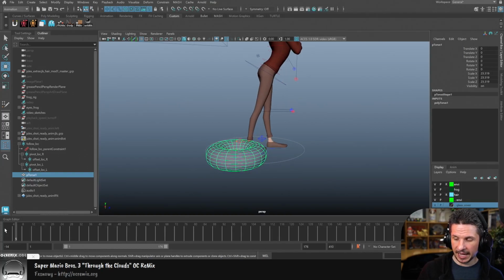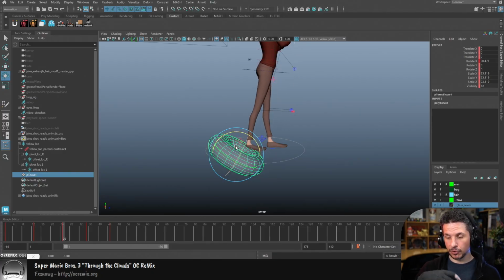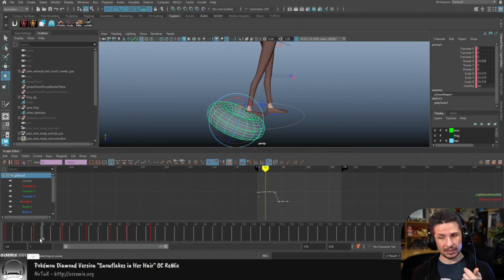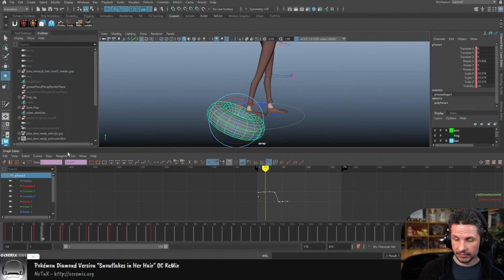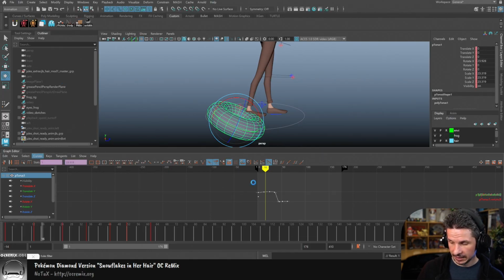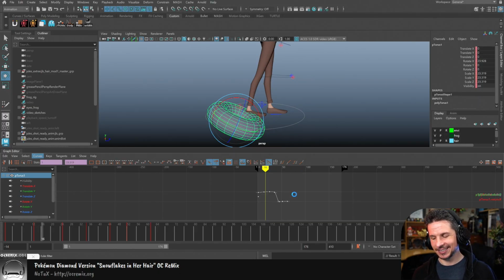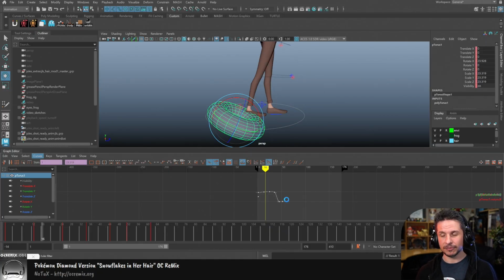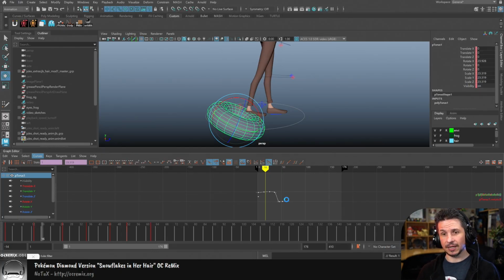What is an euler flip and the euler filter？